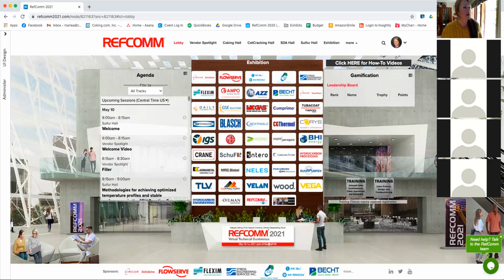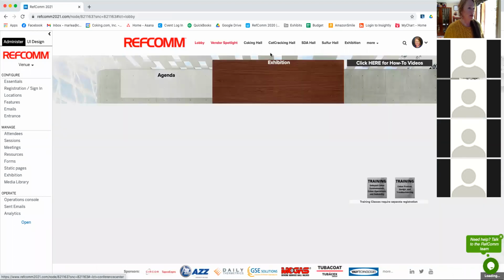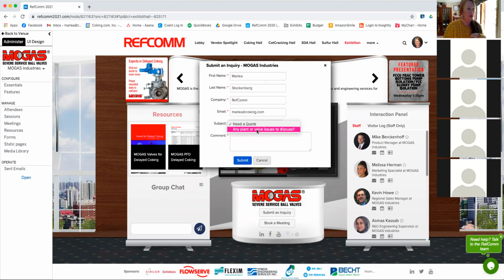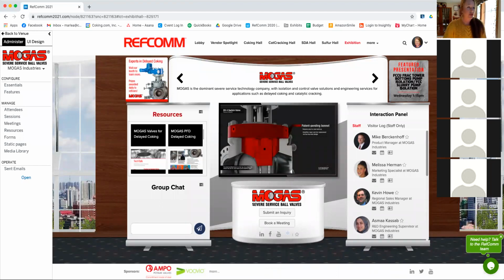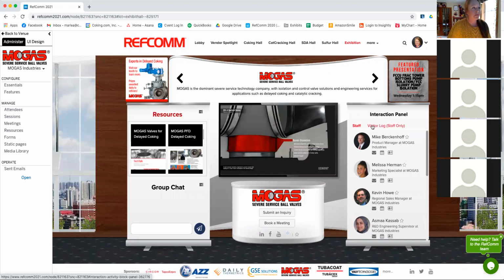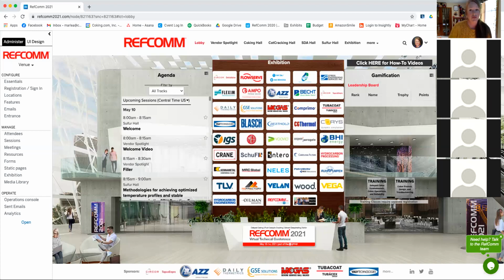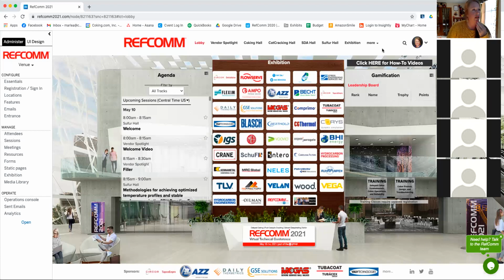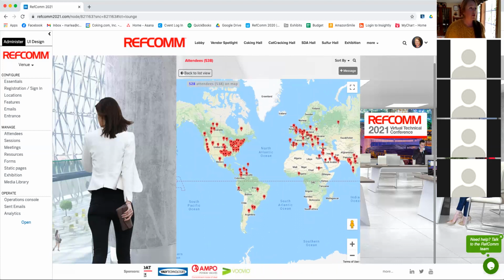RefComm 2021Virtual Venue Demonstration